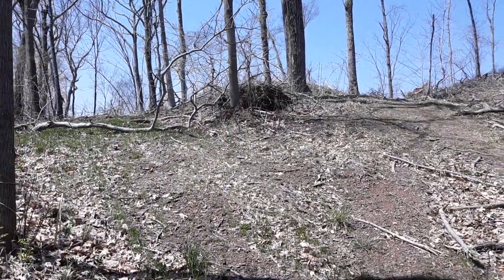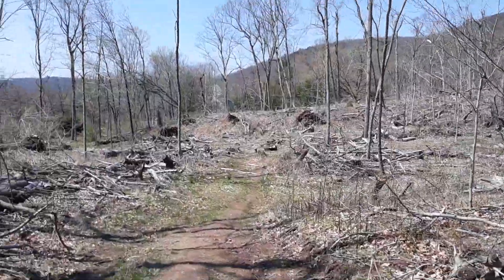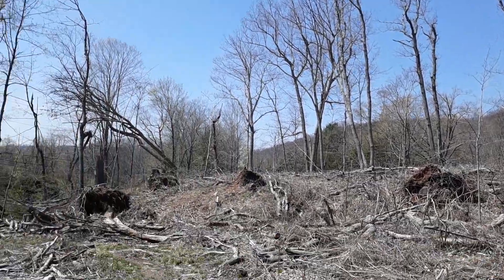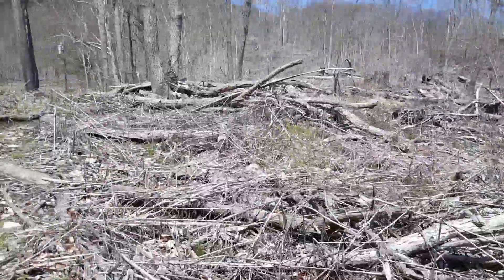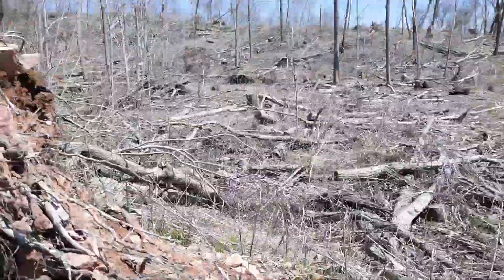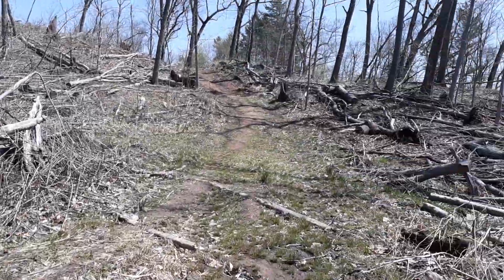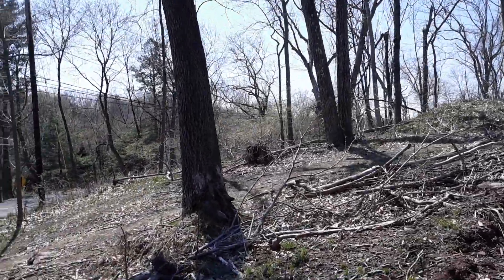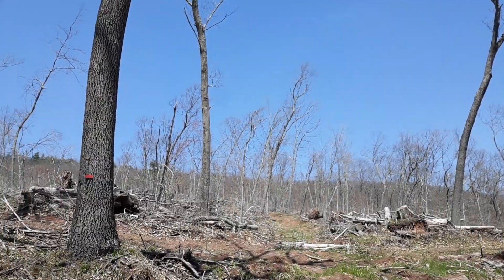FOUND TORNADO DAMAGE REMNANTS FROM THE 2018 STORM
Back in May of 2018 a tornado ripped through parts of Connecticut leaving a wake of Destruction in its path. Some parts of the state got tornadoes, other parts got microbursts, but the damage was intense.
2 years ago I went out and filmed a bunch of areas that were hit hard, but I just found this little section on the backside of public land that still has a lot of damage.
A small reminder of just how bad the storm really was, it was one day I will never forget.
Get out there and DISCOVER YOUR WORLD, you never know what you'll find right in your own area.
Stay safe friends.